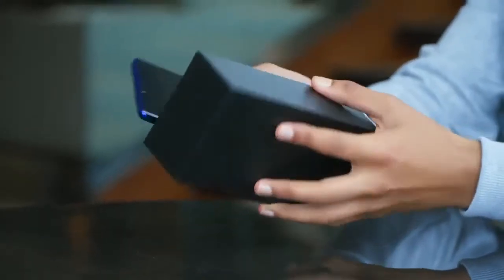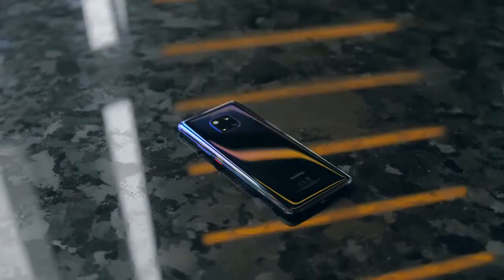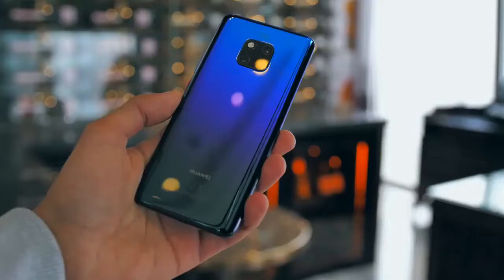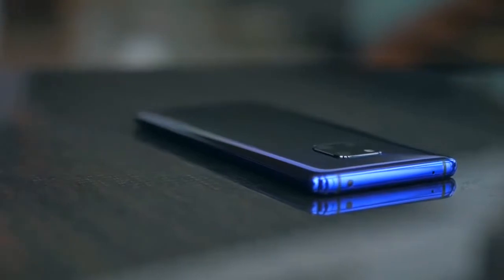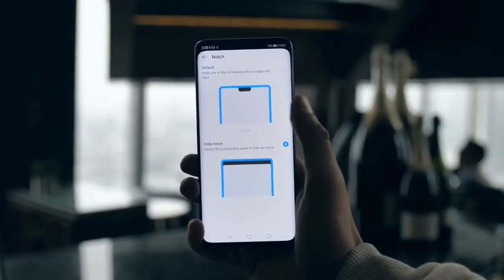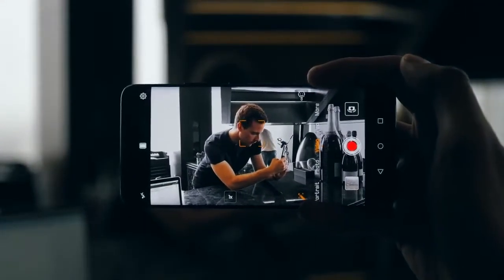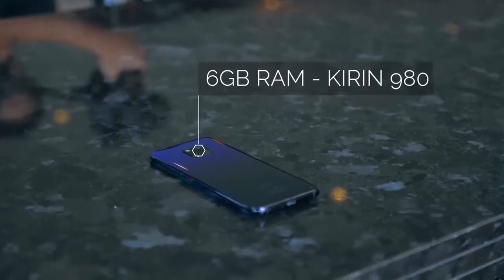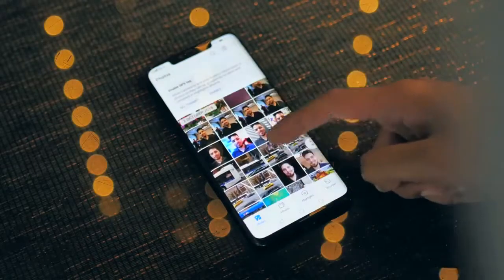Huawei Mate 20 Pro UNBOXING .. first impression woow !!!